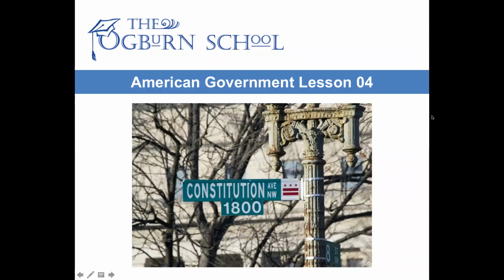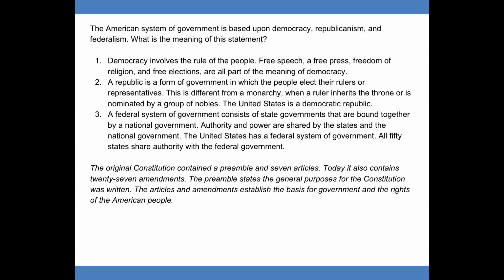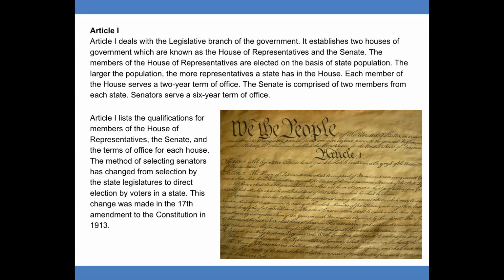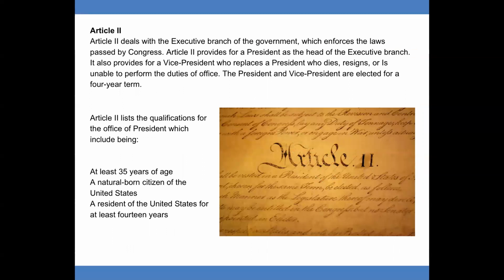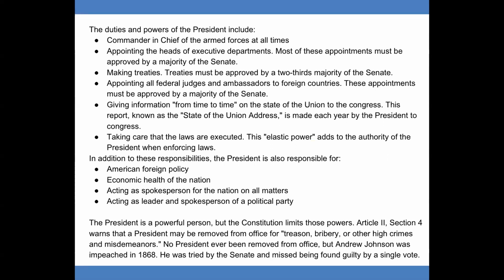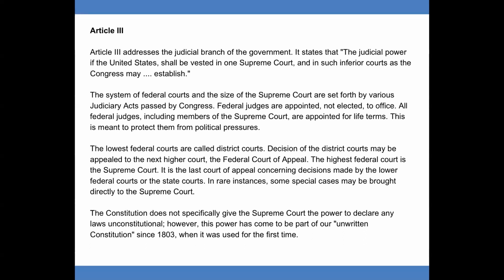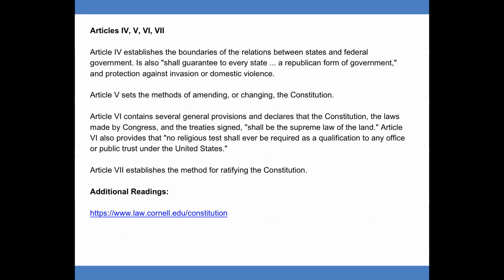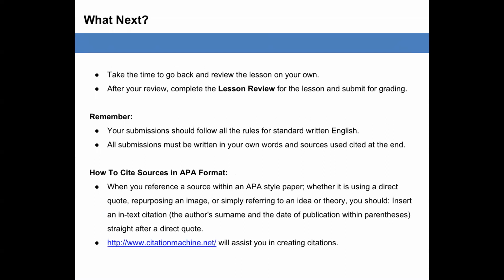The Ogburn School American Government Lesson 04